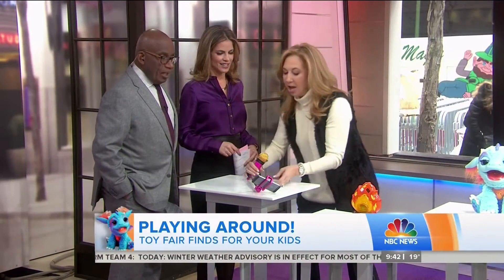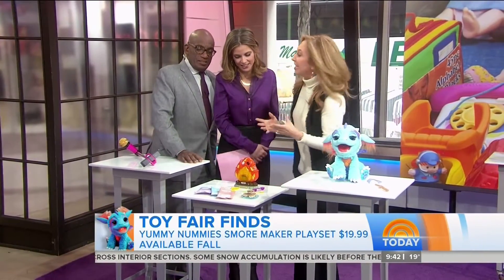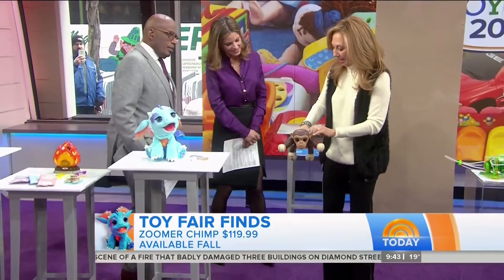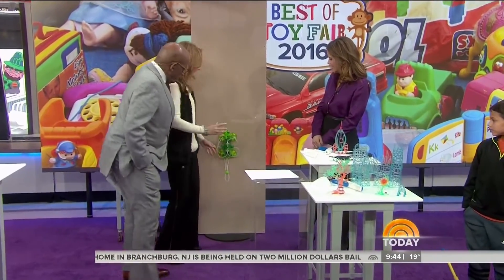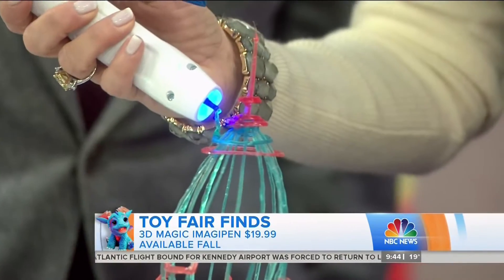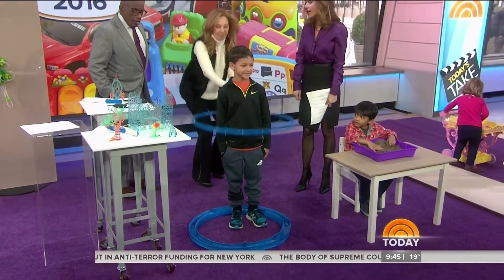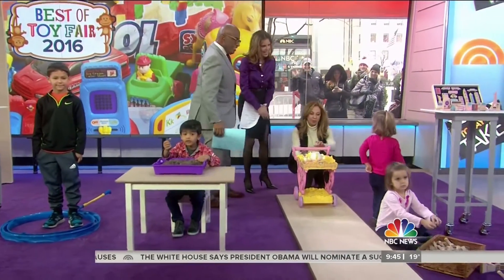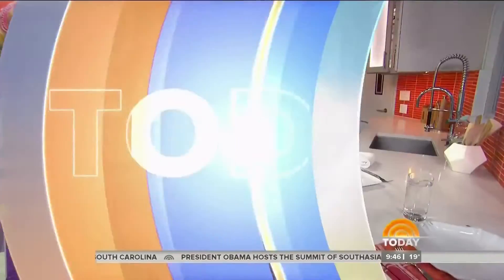Natalie Morales tights 17